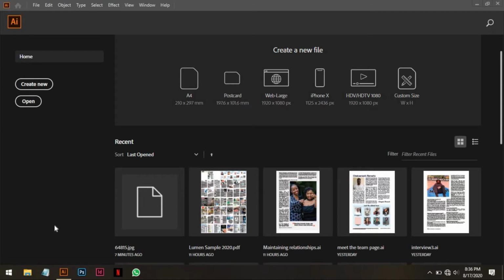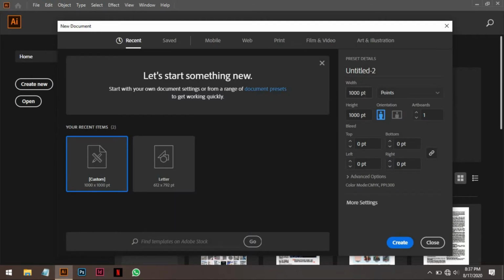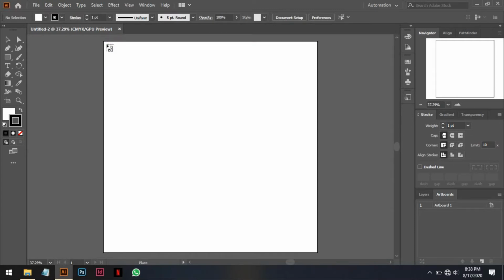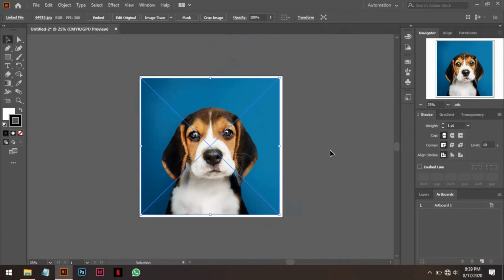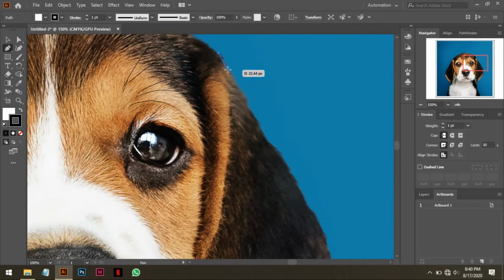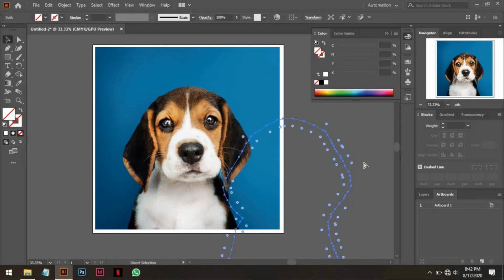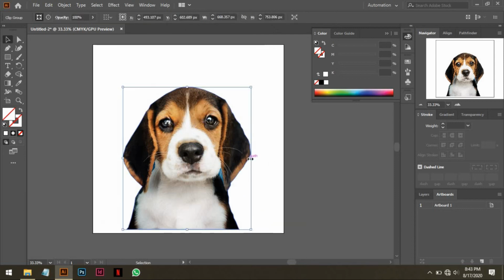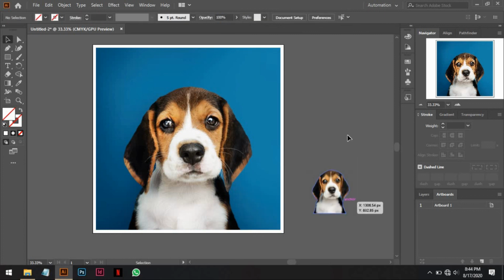How to cut out an image / object & Remove Background in Illustrator CC 2020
In this step by step Illustrator CC 2020 tutorial, we will learn how to cut out an object within an image in Illustrator CC in order to remove it's background..